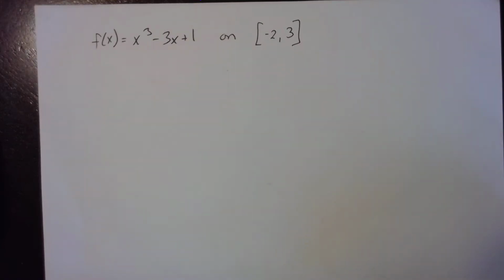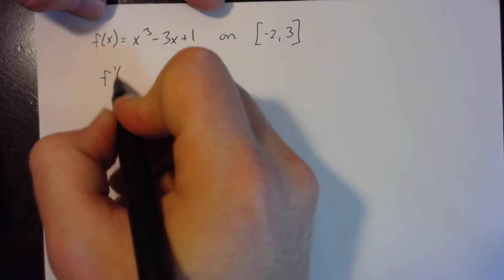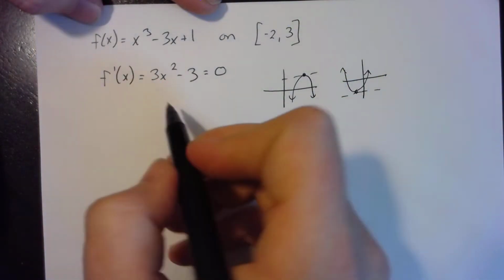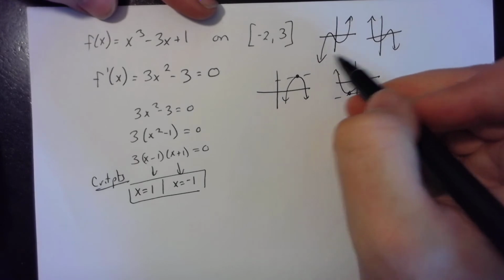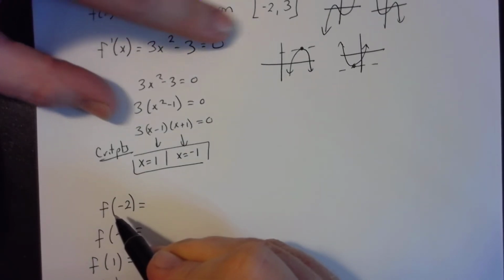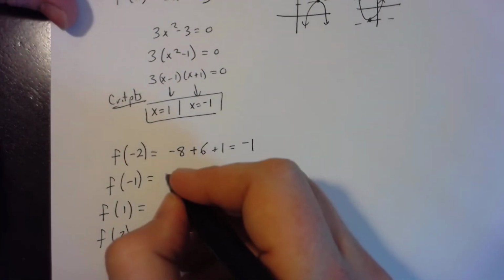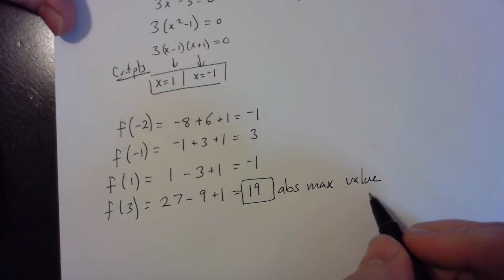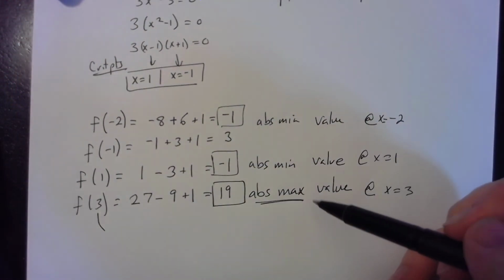28 MTH 263 EVT Video 1